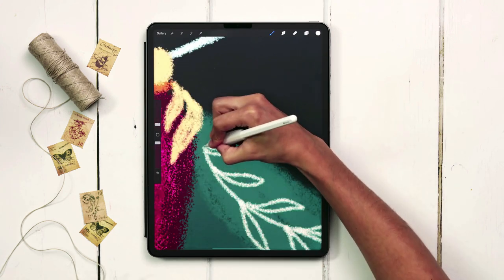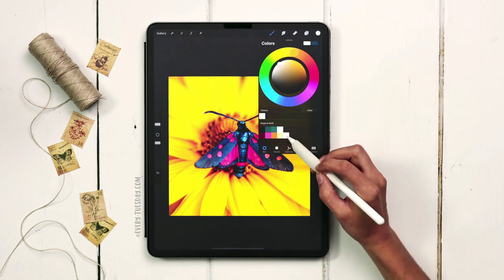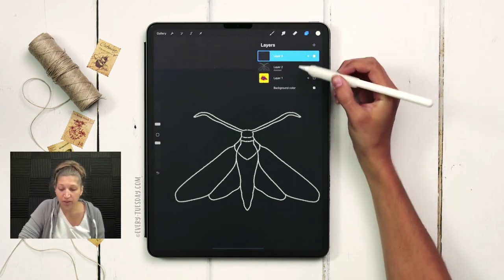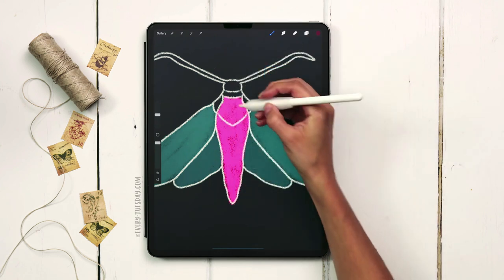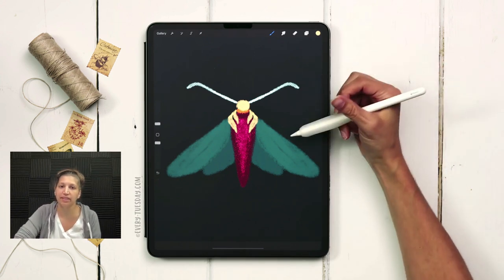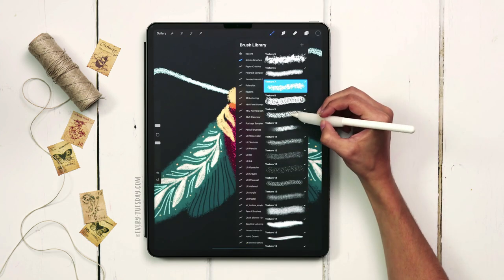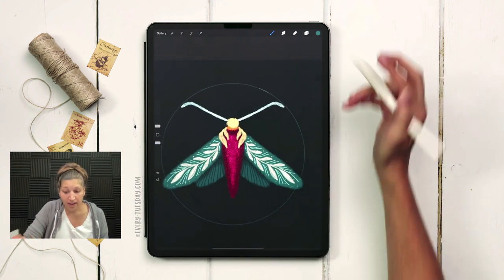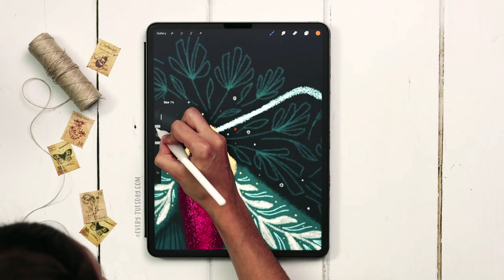Magical Moth in Procreate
🖌 The brush set we used for this tutorial is available

One of Spring’s first cues here in the south are moths flying around porch lights in the evenings. This sent me down a rabbit hole of ideas and searching through pages of moth photography 😂There are just.soooo.many! And many beautiful ones I had never seen before. Instead of just illustrating a moth, this week, we’re adding a little doodle magic and lots of fun, gritty texture. ✨

✨ I’m also using a Paperlike pencil grip on my 2nd Gen Apple Pencil

CHAPTERS:

00:00 Intro + Supplies
01:30 Place the photo
02:30 Outline moth
04:05 Add color fill
08:15 Wing design
09:30 2nd wing design
11:30 Background line art florals
13:30 Add dots

LET’S CONNECT!